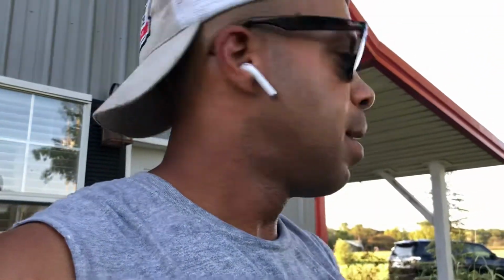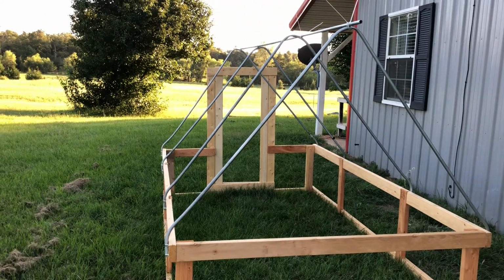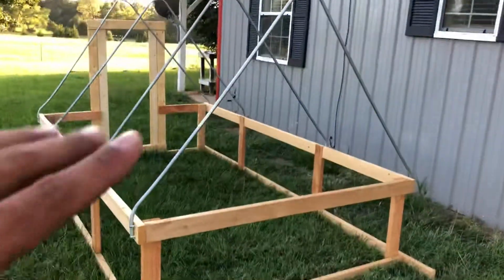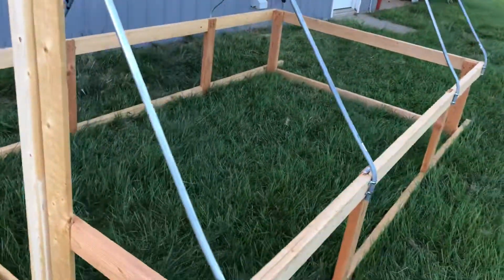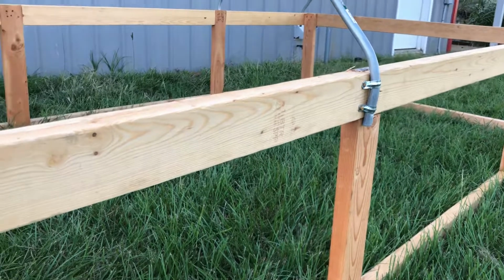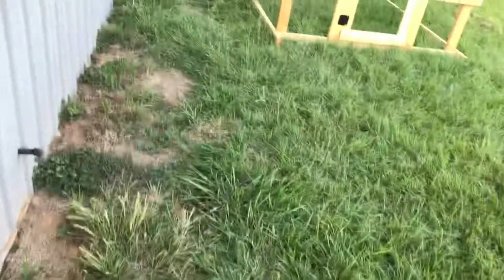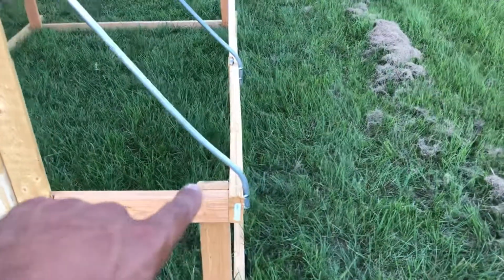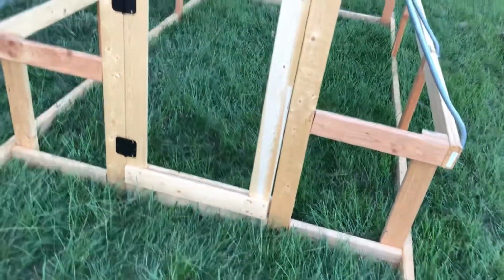Suscovich Chicken Tractor Update. Roof Assembly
Put the roof assembly on. It’s not hard, but bending EMT takes some getting used to. Don’t think the chickens care one way or another, but hopefully it’ll work.